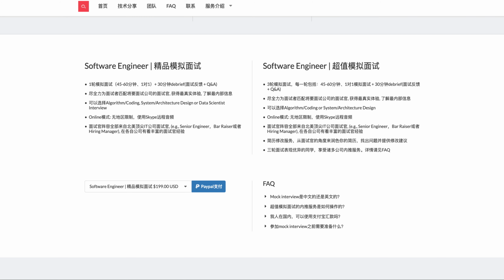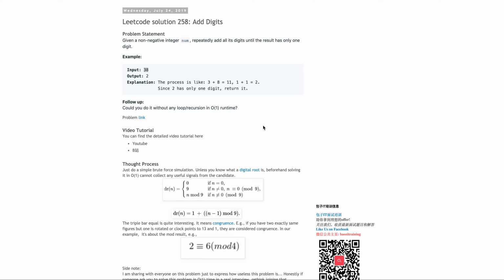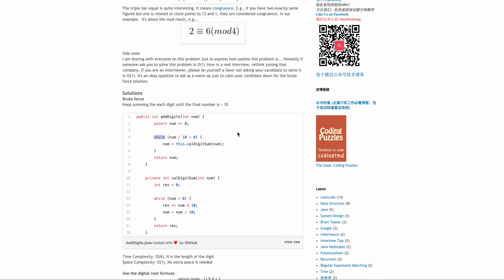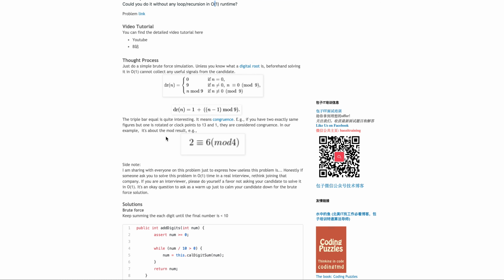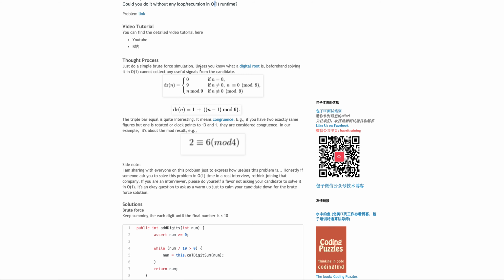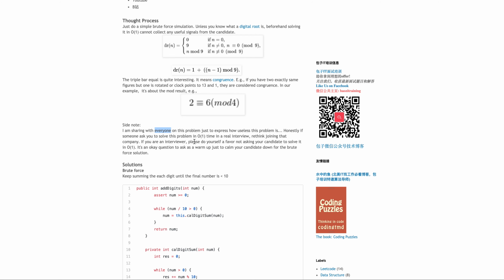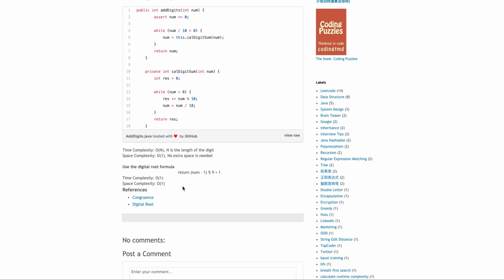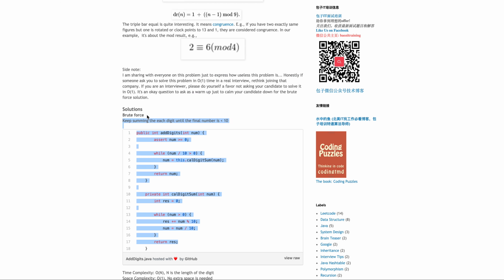Baozi Training Leetcode 258 solution: Add Digits